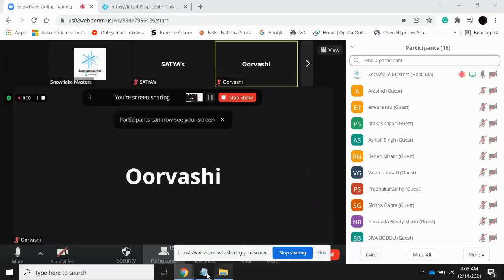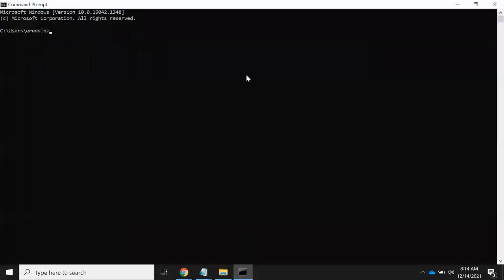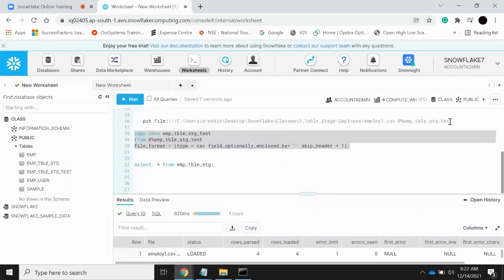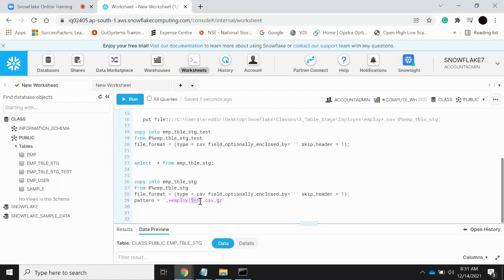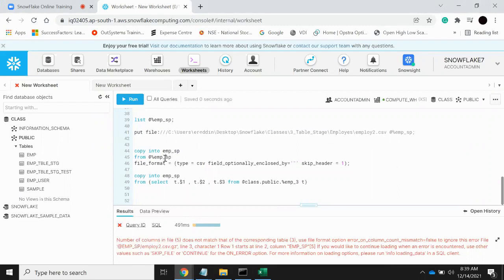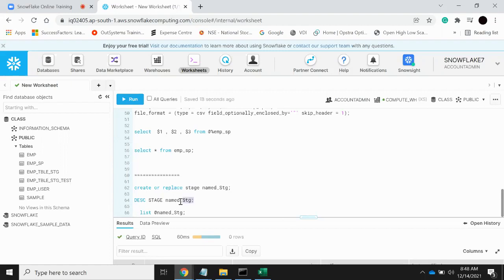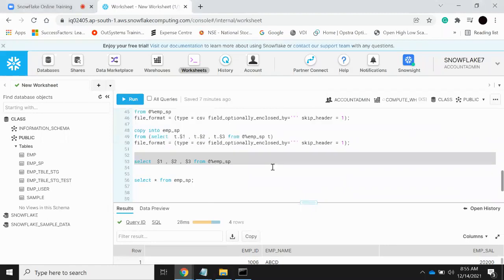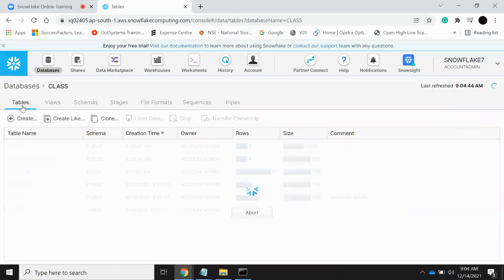snowflakes training class 4